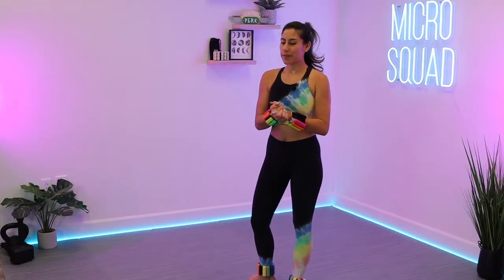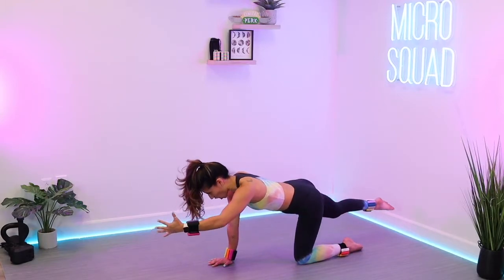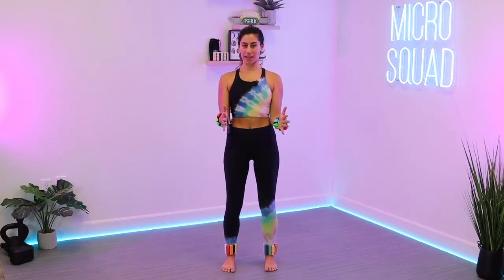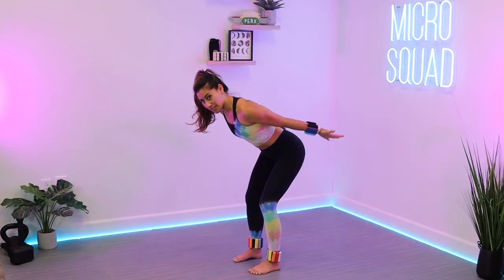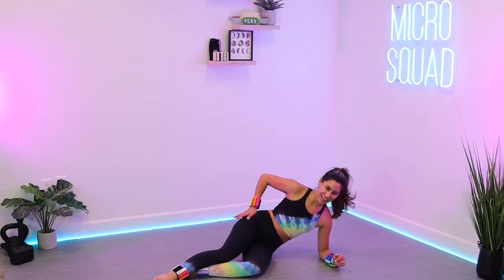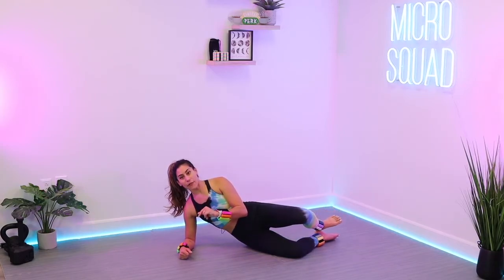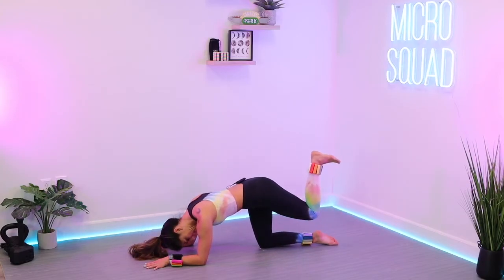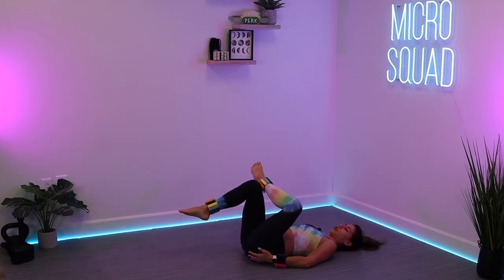25 min Bala Bangles with Sam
Double the fun with 2 sets of Bala Bangles on for this full-body workout!

What is Micro Pilates? It is a Pilates-based movement combined with strength training. Our workout is high intensity, low impact, builds strength, endurance, and is easy on the joints.

About the Micro Squad:
At the Micro Squad, we offer in-person pop-up classes and virtual Microformer classes from the comfort of your home! All our instructors are certified with years of experience behind them. Equipped with knowledge to bring you a safe and challenging workout that is sure to leave you shaking and aching for more.